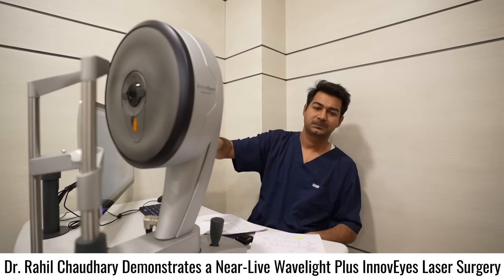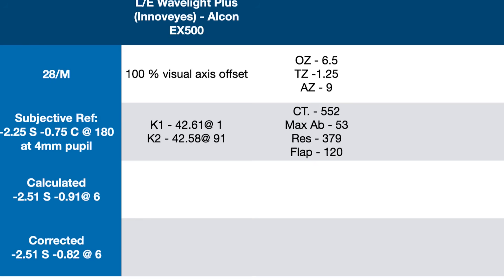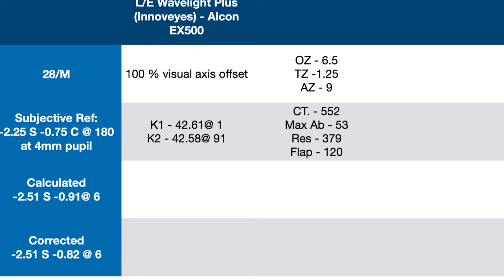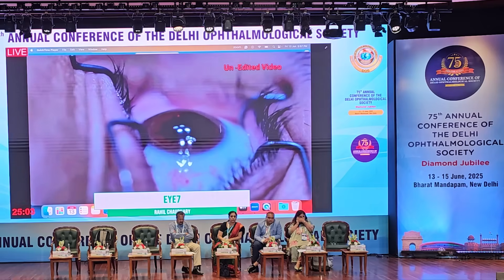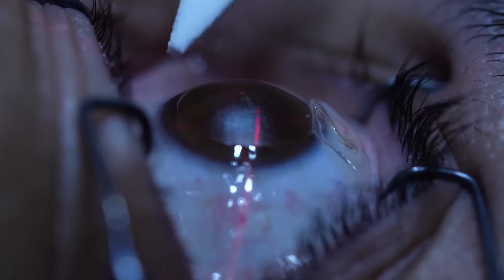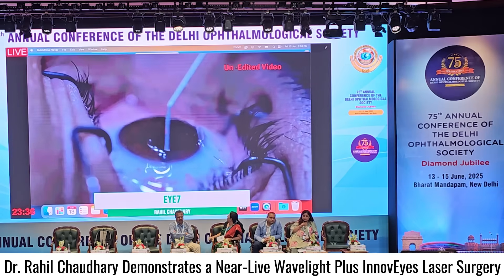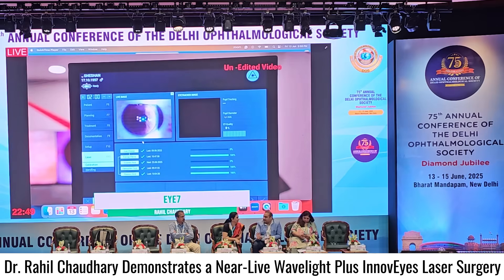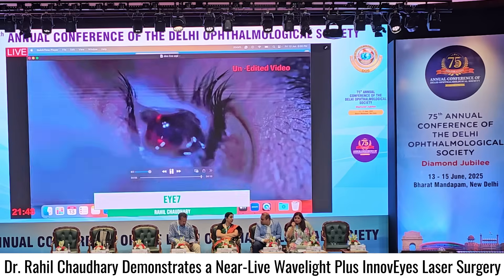Near - Live Wavelight Plus InnovEyes LASIK Surgery | DOS Eye Conference 2025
In this exciting video, Dr. Rahil Chaudhary, a renowned Cataract & Refractive Surgeon and Managing Director of Eye7 Eye Hospitals, Delhi, demonstrates the cutting-edge WaveLight Plus InnoveEyes (Ray Tracing Technology) procedure at the 75th DOS Conference 2025.

The WaveLight Plus, powered by the latest ray tracing technology, represents a significant leap forward in refractive surgery, offering unmatched precision and personalized care. This revolutionary LASIK procedure uses the Innovise Site Map device, which combines three advanced technologies: the Hartmann Shack Wavefront Analyser, PCI Interferometry, and Shem Flung Tomography. Together, they create a highly accurate and detailed map of the eye, allowing for tailored treatment plans that optimize visual outcomes.

The procedure shown in the video is a near-live demonstration, where Dr. Rahil explains how the WaveLight Plus seamlessly integrates diagnostic data into the treatment process. At the click of a button, all necessary treatment details are transferred wirelessly to the Ex 500 laser machine, making the process fast, efficient, and doctor-friendly. The procedure itself is quick, with minimal patient discomfort, ensuring a smooth and effective experience.

Dr. Rahil presents the key patient parameters for a 20-year-old male patient undergoing the WaveLight Plus treatment, highlighting the high accuracy of the device's calculated refraction. The demonstration shows how the laser works in real-time to reshape the cornea, ensuring optimal visual results for the patient. This procedure, which is ideal for those with various refractive errors, offers impressive results, with 90% of patients achieving 6/6 vision and many seeing even better results.

The video also covers the innovative features of the WaveLight Plus, including its ability to customize treatment based on individual eye characteristics, ensuring the highest level of precision. Dr. Rahil discusses the significance of flap creation, stromal bed preparation, and the cleaning process to ensure the best possible outcomes. With this technology, flap-related complications are virtually eliminated, enhancing patient safety and satisfaction.

✅ What's new in Wavelight Plus InnovEyes:

1️⃣ World's first ever - Artificial Intelligence-Based Laser Specs Removal Technology:
It is the first AI-powered laser system that corrects specs power using a 3D digital Eye-vatar, taking precision to the next level.

2️⃣ 100% Customization Unique to Every Patient:
this technology offers complete customization unique to every patient, ensuring the most personalized treatment possible.

3️⃣ Automated Specs Power Calculation:
This technology automates specs power calculation, minimizing human error in calculating specs power for enhanced accuracy.

4️⃣ Ray Tracing Technology:
It would be world's first use of ray tracing technology in eye surgery to correct specs power, marking a new era in refractive surgery.

👨🏻‍⚕️KNOW ABOUT DR RAHIL CHAUDHARY
(Cataract & Refractive Surgeon and Director of Eye7 Eye Hospitals)